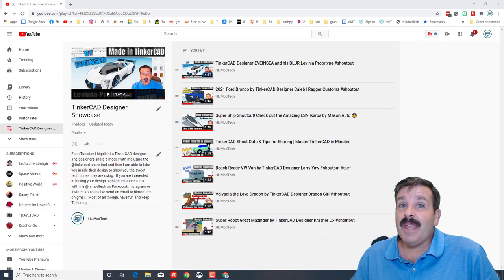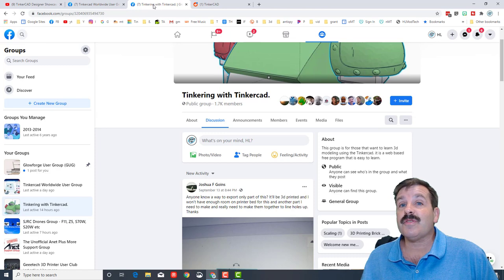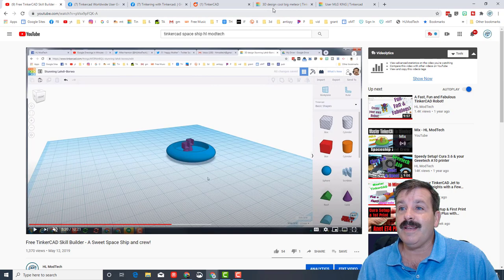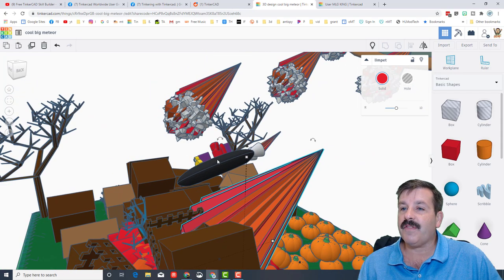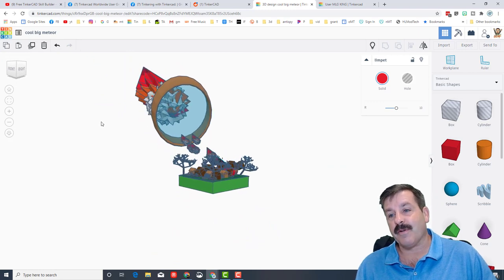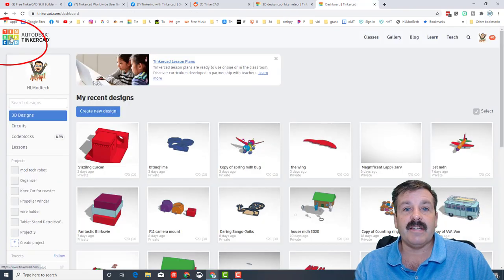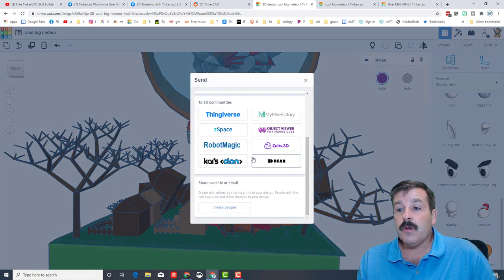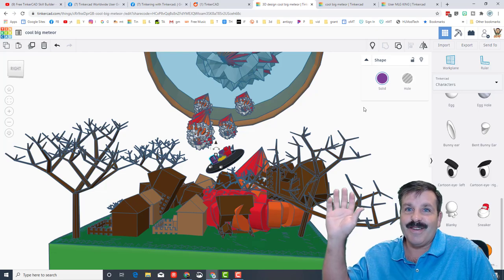Epic Asteroid Apocalypse by Tinkercad Designer MLG King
Have a glorious day and keep Tinkering! Tinkercad is a browser based design platform that is simple enough for youngsters and powerful enough to make amazing creations. MLG King aka Alex is a 8th grader I teach an a talented Tinkercad user. He is building quite a  portfolio of designs in @Autodesk Tinkercad